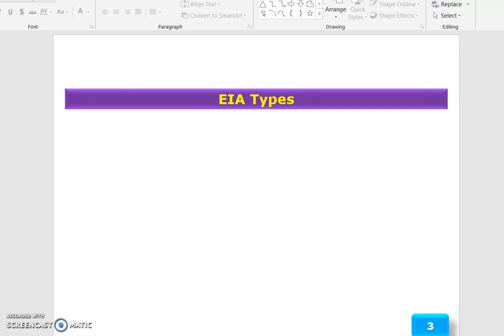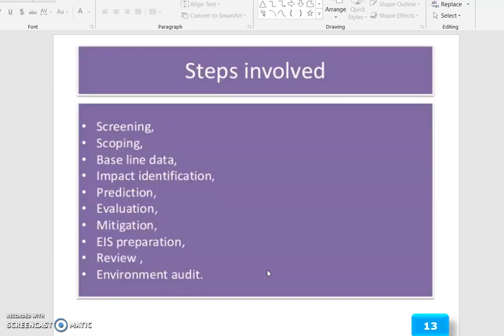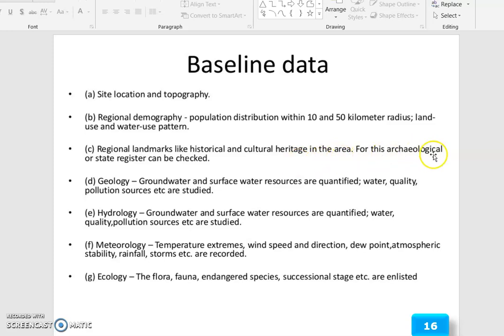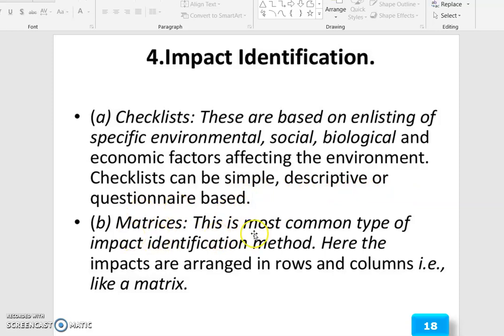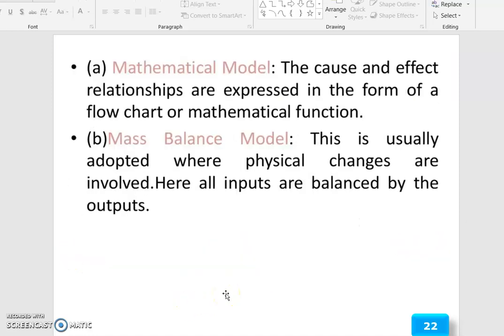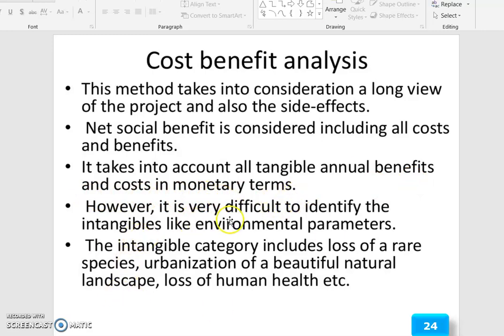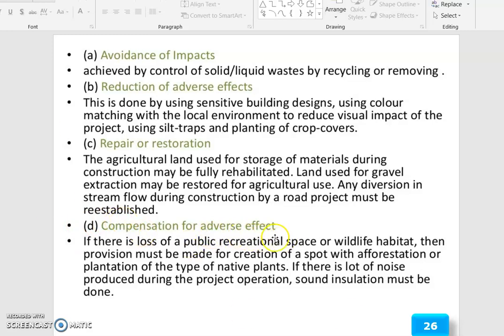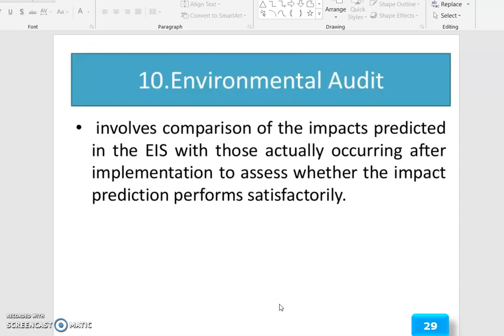6 EIA Types